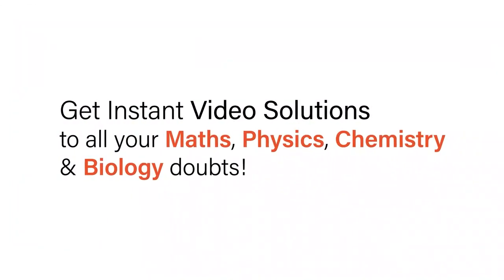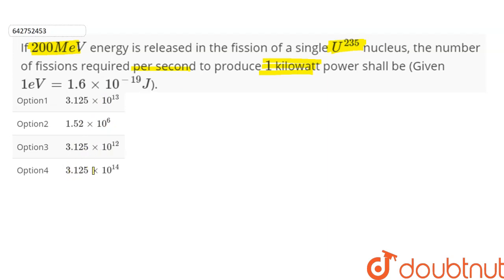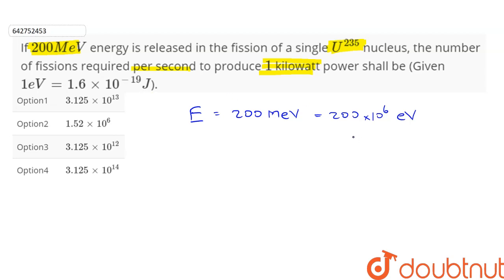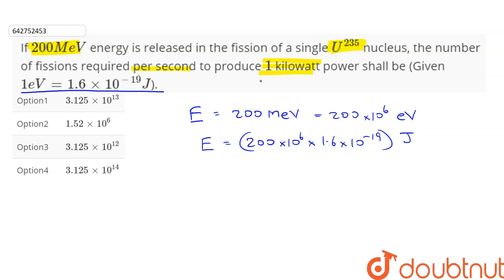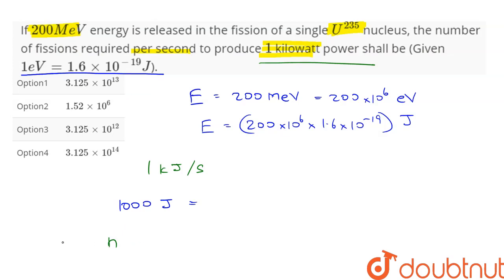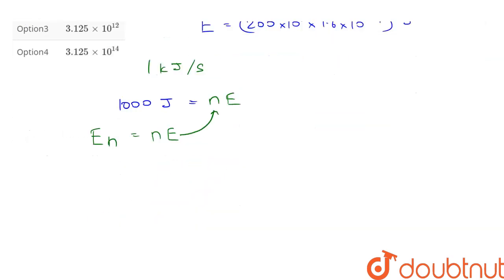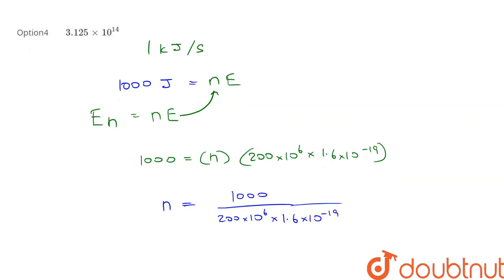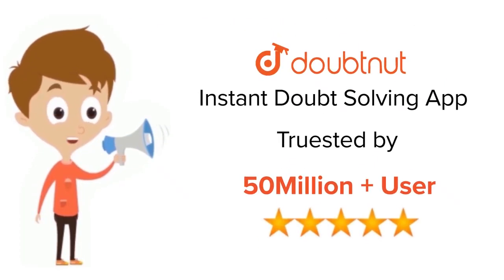If 200 MeV energy is released in the fission of a single U^235 nucleus, the number of fissions r...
If 200 MeV energy is released in the fission of a single U^235 nucleus, the number of fissions required per second to produce 1 kilowatt power shall be (Given 1 eV = 1.6 xx 10^-19 J).
Class: 12
Subject: PHYSICS
Chapter: NUCLEI
Board:NEET

👉 Have Any Query? Ask Us.